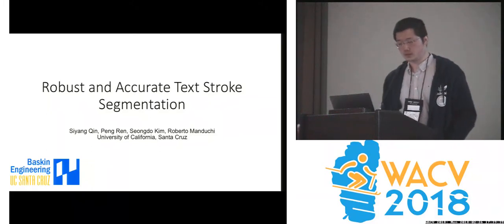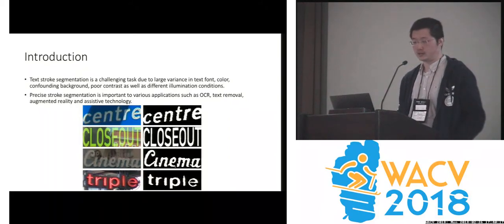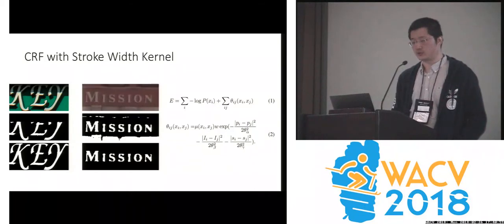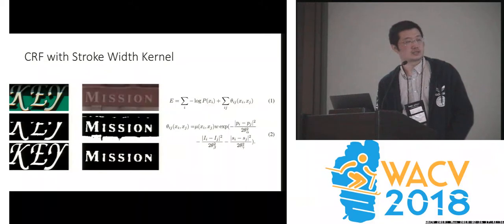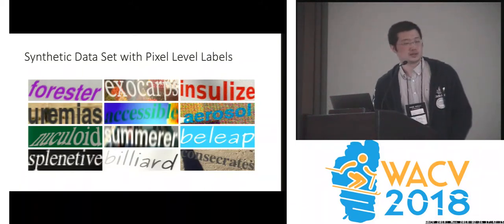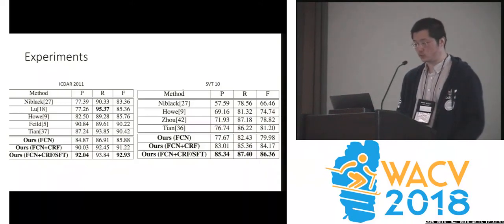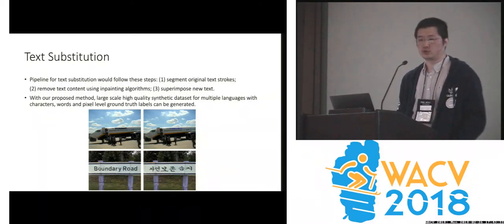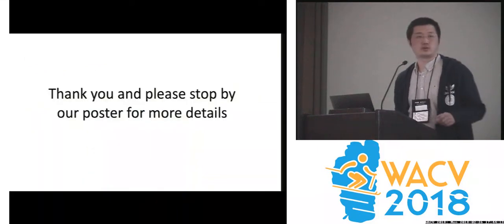WACV18: Robust and Accurate Text Stroke Segmentation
Siyang Qin, Peng Ren, Seongdo Kim, Roberto Manduchi
We propose a new technique for the accurate segmentation of text strokes from an image. The algorithm takes in a cropped image containing a word. It first performs a coarse segmentation using a Fully Convolutional Network (FCN). While not accurate, this initial segmentation can usually identify most of the text stroke content even in difficult situations, with uneven lighting and non-uniform background. The segmentation is then refined using a fully connected Conditional Random Field (CRF) with a novel kernel definition that includes stroke width information. In order to train the network, we created a new synthetic data set with 100K text images. Tested against standard benchmarks with pixel-level annotation (ICDAR 2003, ICDAR 2011, and SVT) our algorithm outperforms the state of the art by a noticeable margin.